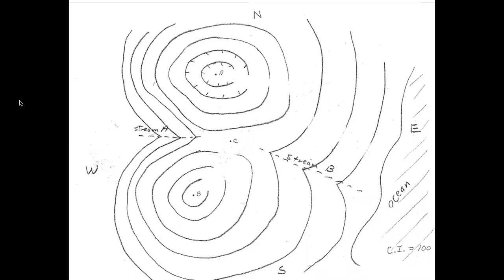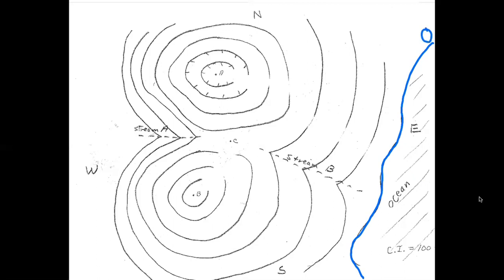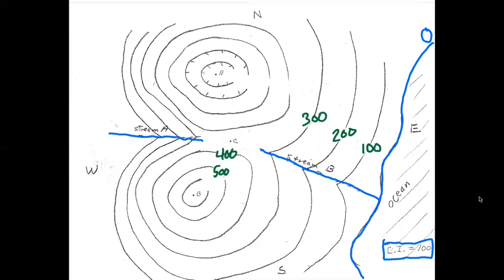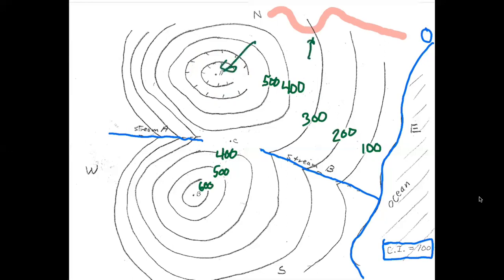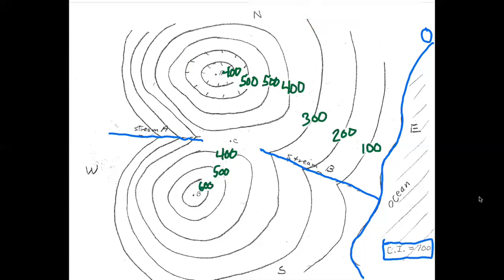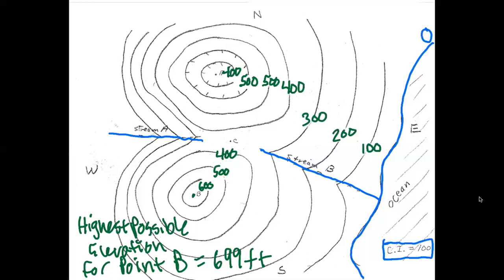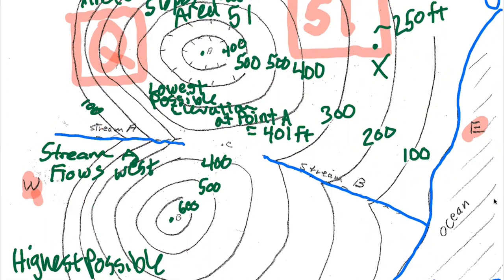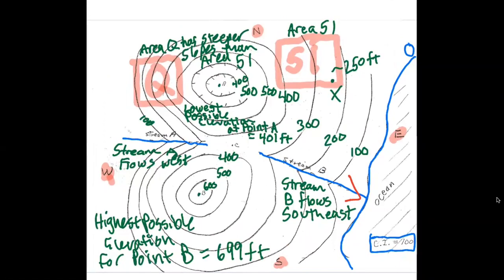Guided Practice - Interpreting Maps